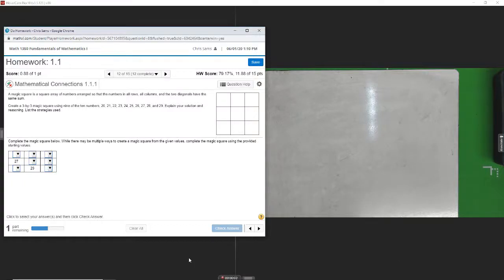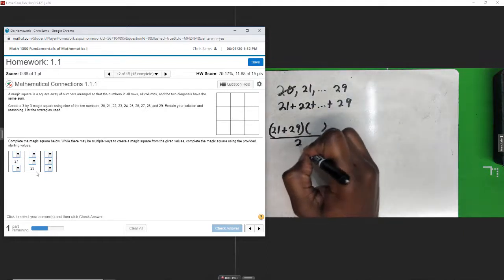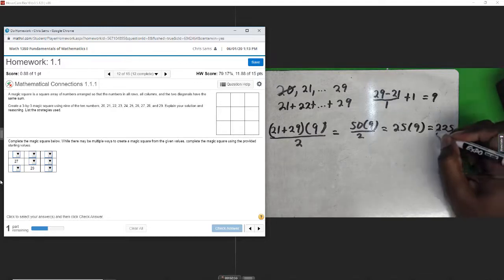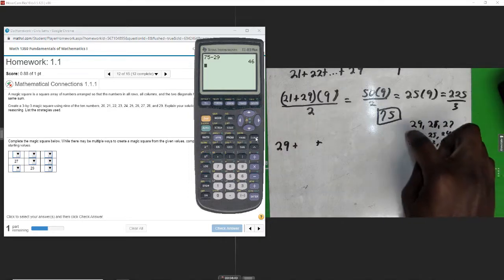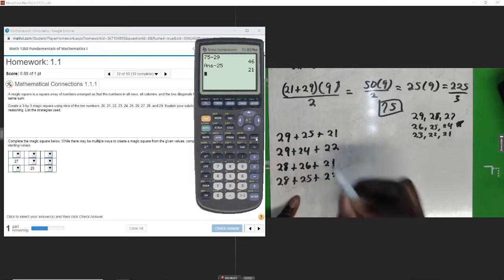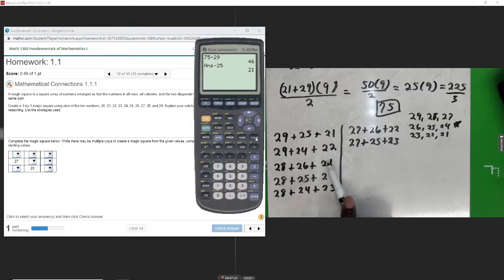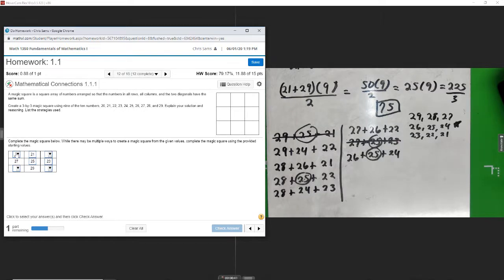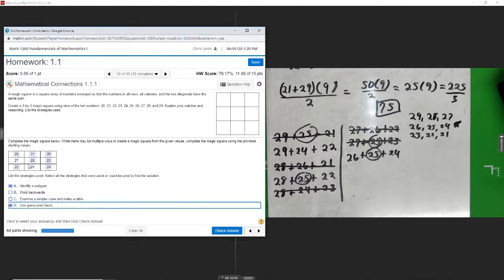Fund of Math 1 1 12